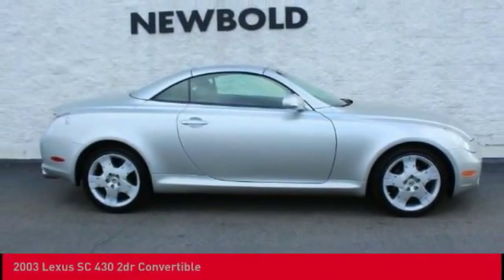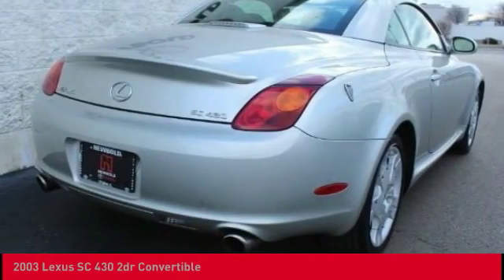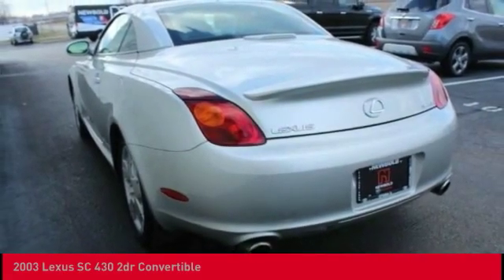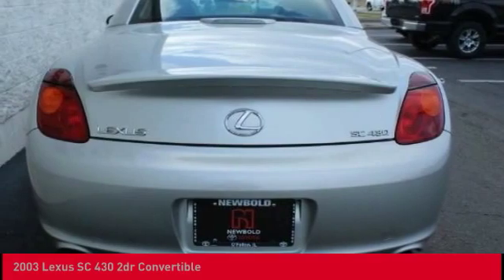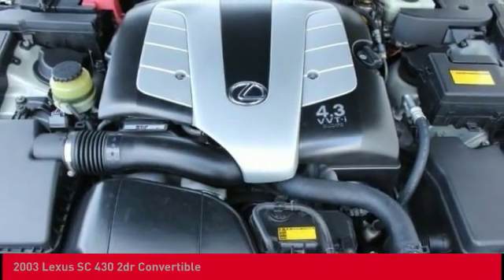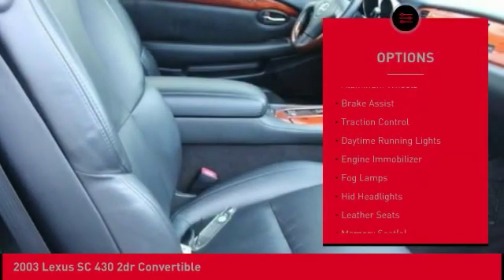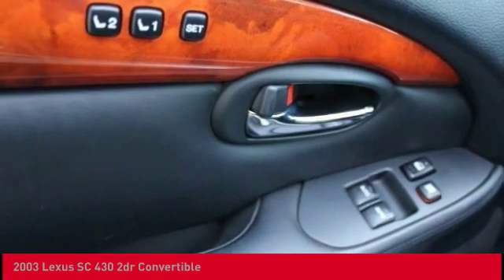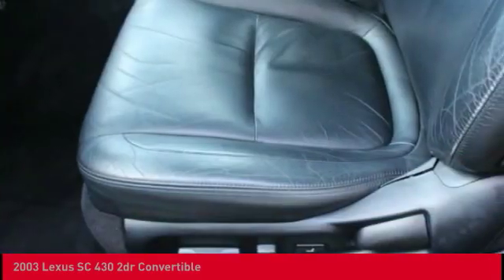2003 Lexus SC 430 O'Fallon IL T20610A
2003 Lexus SC 430 2dr Convertible

Newbold Toyota
1282 Central Park Dr

Millennium Silver Metallic 2003 Lexus SC 430 RWD 5-Speed Automatic Electronic with Overdrive and ECT-i 4.3L V8 SMPI DOHC Heated Seats, Leather, SHOWROOM READY.brbrRecent Arrival!brbrbrHere at Newbold Toyota, we aim to be the number one automotive solution for Toyota drivers throughout O'Fallon, Edwardsville, Highland, St. Louis, Shiloh IL and Belleville IL. We accomplish that goal by offering a vast array of vehicles, no-stress auto financing and exceptional car service and repairs. That way, you can take care of your many automotive needs all under one roof! You'll have your choice among our inventory of safety-conscious, dependable and family-friendly used models.Take the time to visit our O'Fallon showroom to get behind the wheel of our current selection of Certified Pre-Owned Toyota models and used cars from top automakers. Regardless of make or model, each used vehicle has been thoroughly inspected to guarantee its quality to drivers like you! Whatever your needs or budget, a perfect new or car always awaits at Newbold Toyota proudly serving drivers in O'Fallon, Edwardsville, Highland, St. Louis, Shiloh IL and Belleville IL!